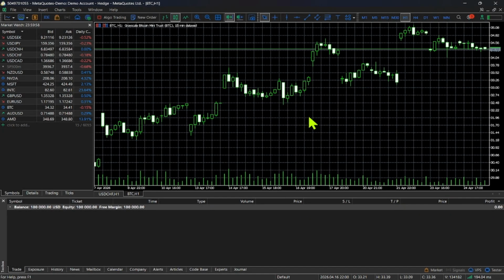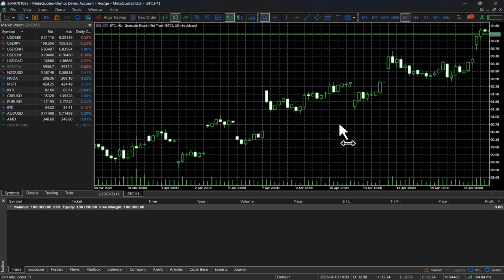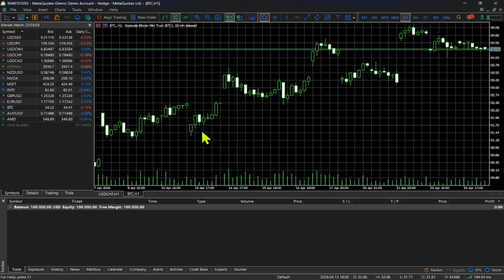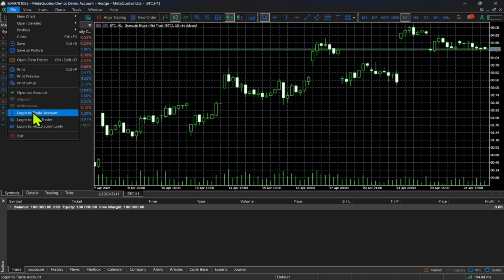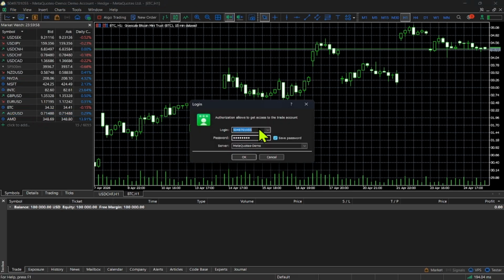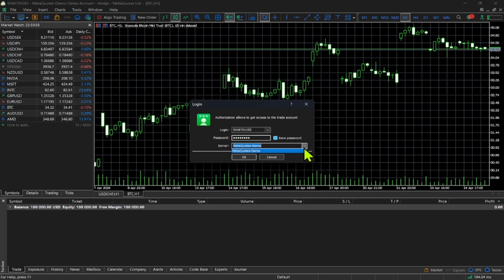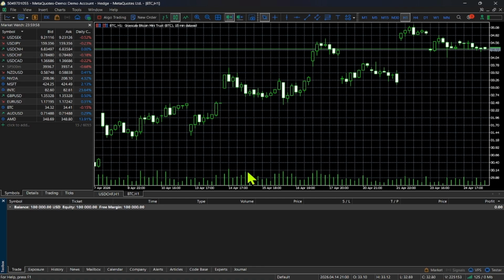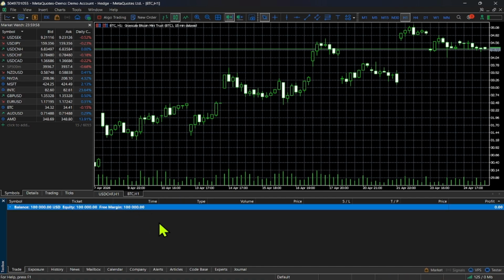How to Fix MetaTrader 5 Invalid Account [2026 Full Guide]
In this video, I will show you how to fix the MetaTrader 5 invalid account error to restore your connection to the trading servers. You’ll learn how to troubleshoot common credential issues, verify your server settings, and ensure your account status is active for trading.

This invalid account tutorial will cover:
✅ Verifying your trading account number and avoiding common login mistakes
✅ Correcting password errors caused by extra spaces or capitalization
✅ Selecting the exact server assigned by your broker for live or demo accounts
✅ Resetting your trading password through the broker’s client portal
✅ Identifying if a demo account has expired due to inactivity
✅ Distinguishing between MT4 and MT5 login credentials to ensure compatibility
✅ Contacting broker support to confirm account status and server details

By the end of this video, you will know how to resolve the invalid account message and successfully log back into your MetaTrader 5 platform.

If you’re searching for how to fix MT5 invalid account, MetaTrader 5 login failed, MT5 account connection issues, or troubleshooting invalid account on MetaTrader, this video is for you.

💡 Tip: If you cannot find your server in the dropdown menu, try typing the broker's name in the "Add new broker" search bar to refresh the list of available servers.